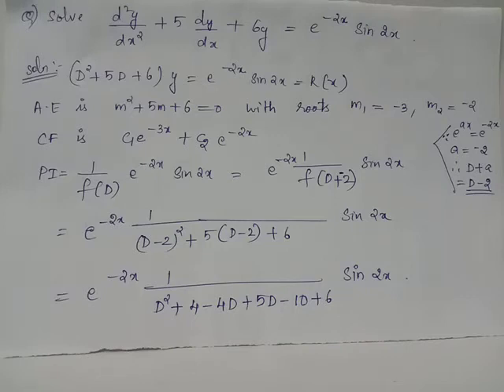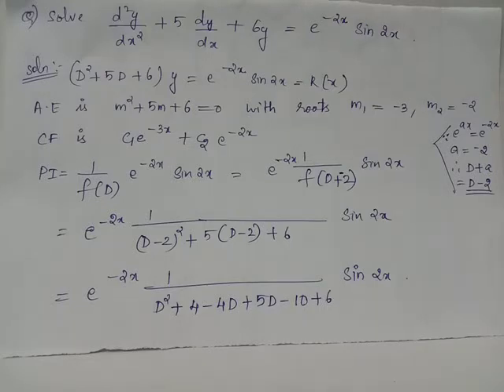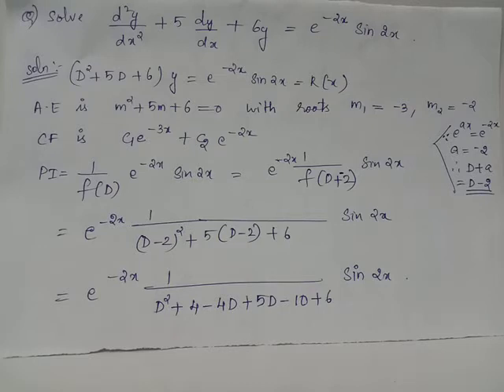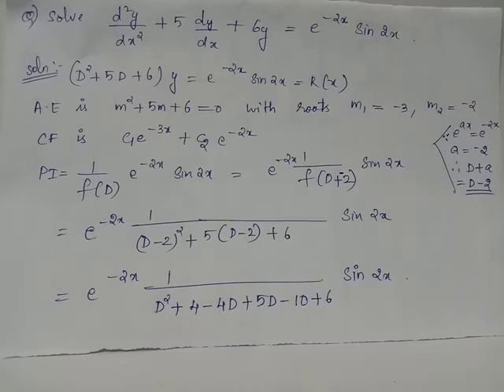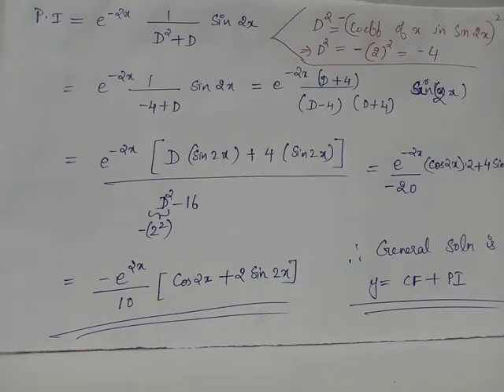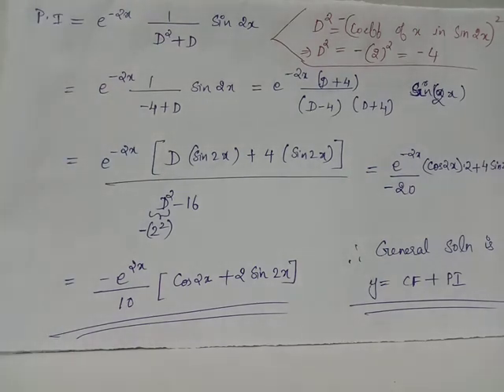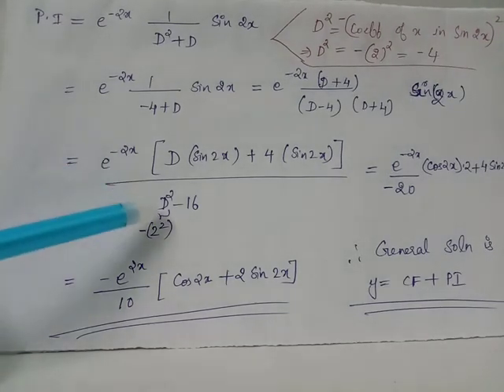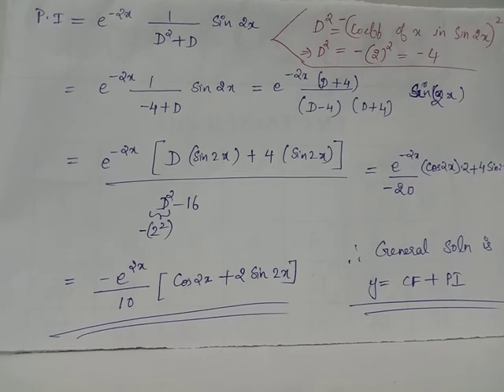ode/ problem 23